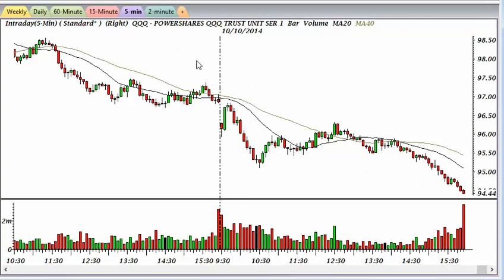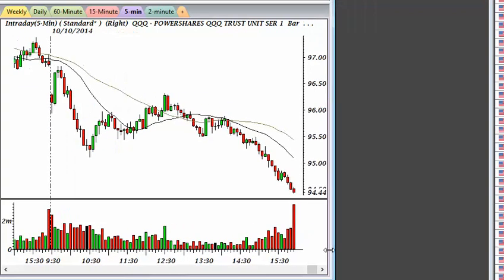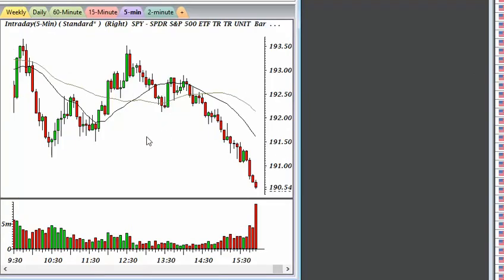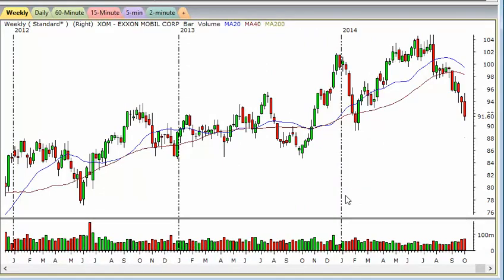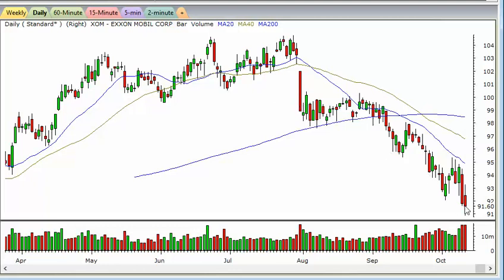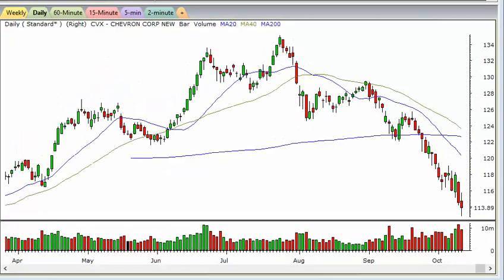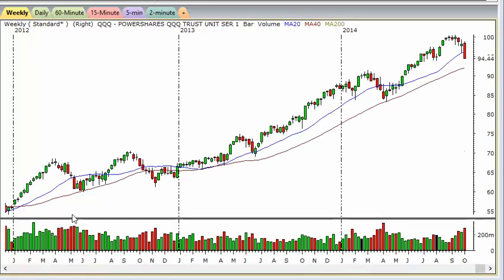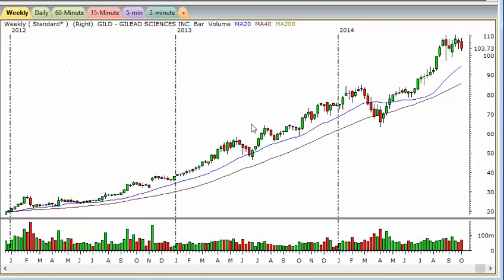T.A. Course Series - Part 4: H&S, DT, Cup & Handle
- This video shows you how to identify and trade Head and Shoulders patterns, Double tops and Cup and handles.  These are the macro patterns that you can use to apply to the smaller micro patterns to get more power on your trading edges.